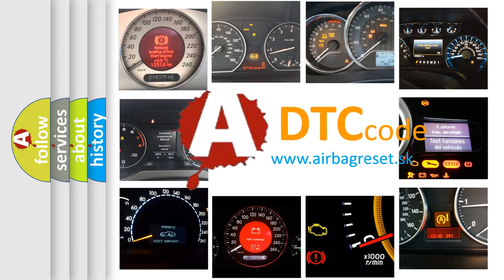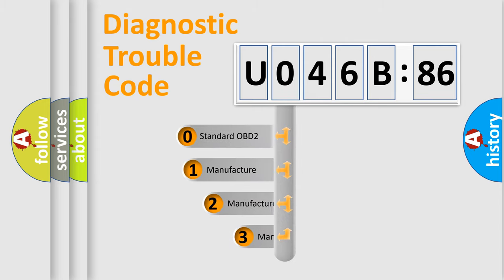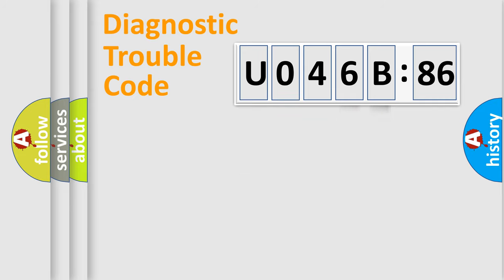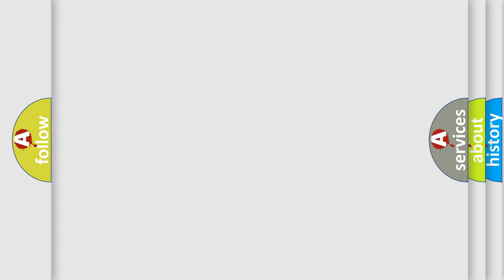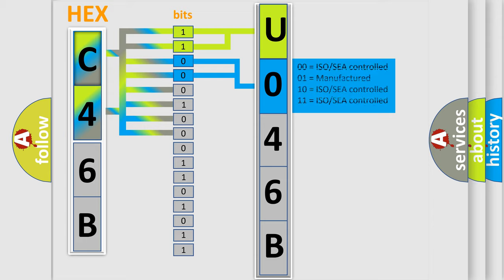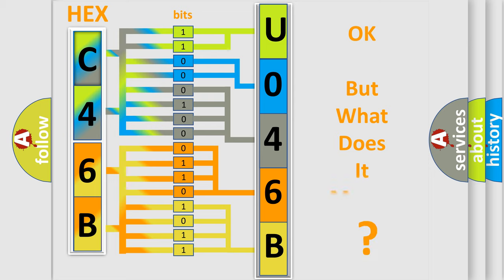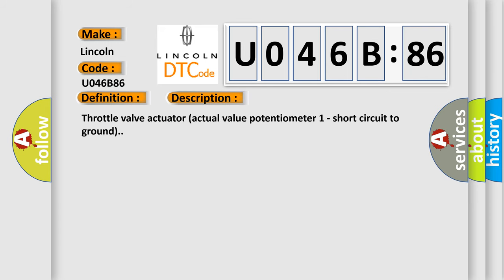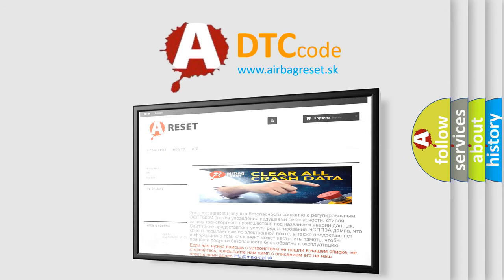DTC Lincoln U046B-86 Short Explanation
Contents:
0:21 Basic DTC analysis according to OBD2 protocol standard.
1:48 Insight into programming
2:58 A diagnostically understandable description of the Diagnostic Trouble Code
3:05 Basic error definition

Make:
Lincoln
Code:
U046B 86
Definition:
Throttle or Pedal Position Sensor or Switch A Circuit Low Input
Description:
Throttle valve actuator (actual value potentiometer 1 - short circuit to ground).
Cause:
Circuits and connectors: - Short circuit to ground Throttle valve actuator
Failure Type:
Signal Invalid